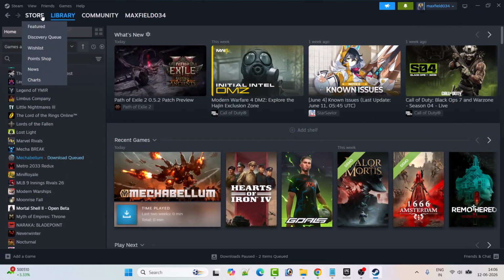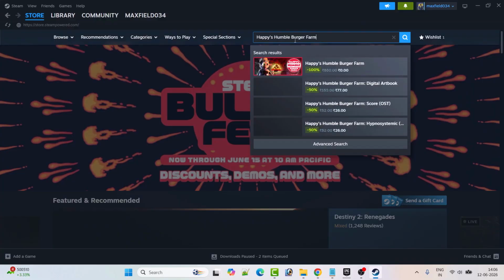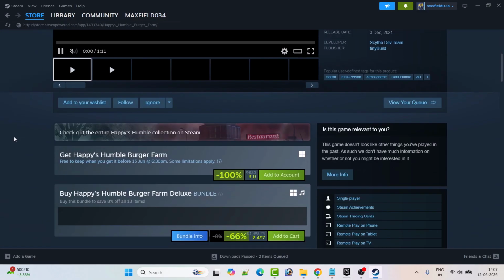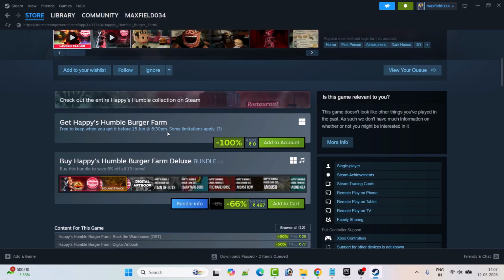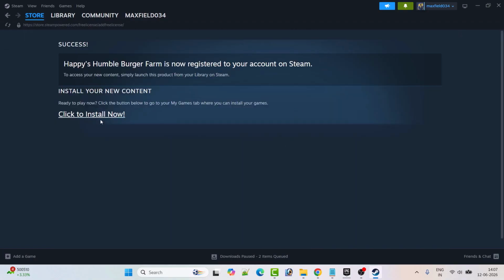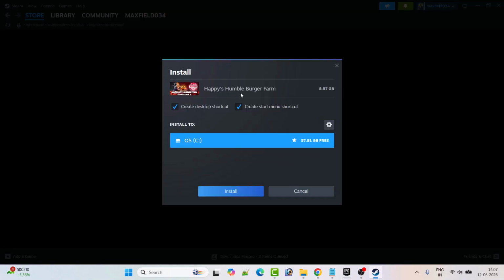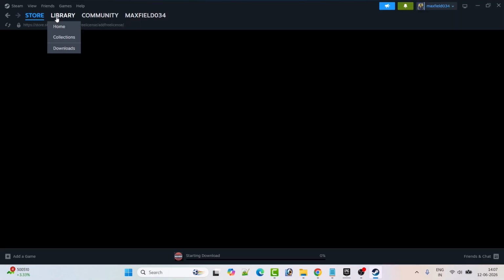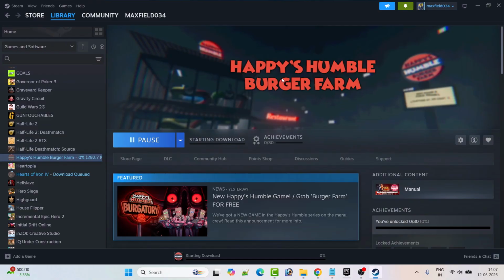How To Download/Install Happy's Humble Burger Farm On Steam (Free to Keep: Sales End on 06/15/2026)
In This Video Tutorial, You Will Learn How To Download or Install Happy's Humble Burger Farm On Steam (Free to Keep: Sales End on 06/15/2026).